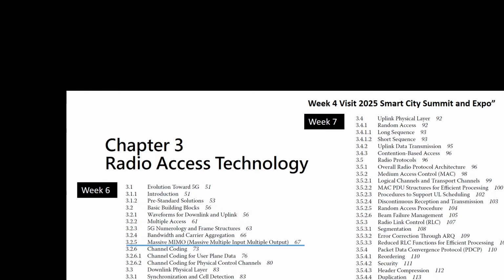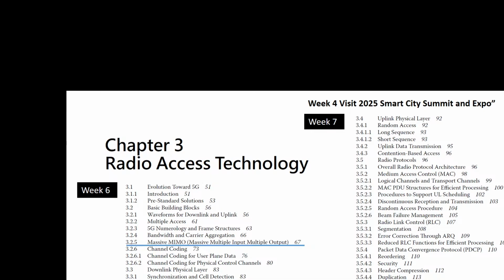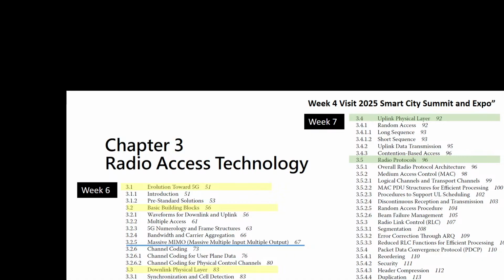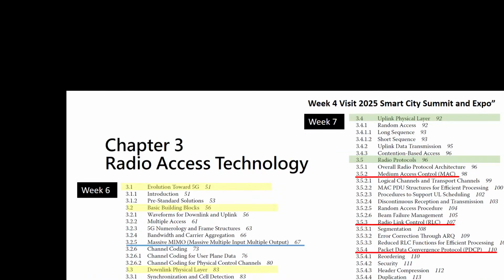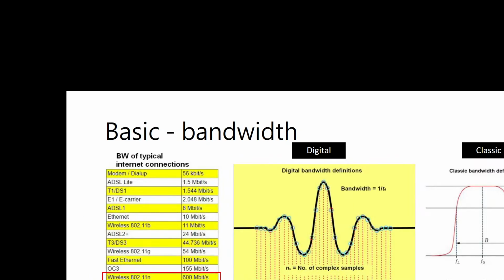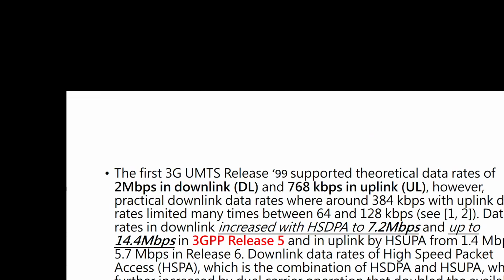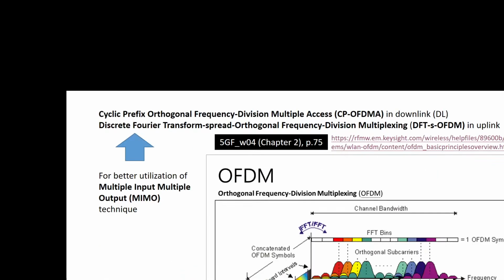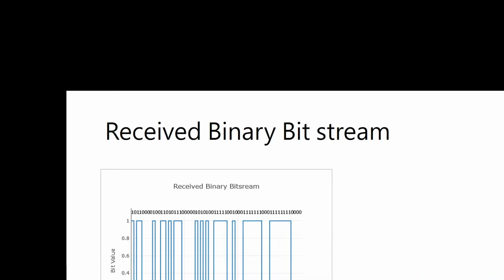1142 5GNF Week6